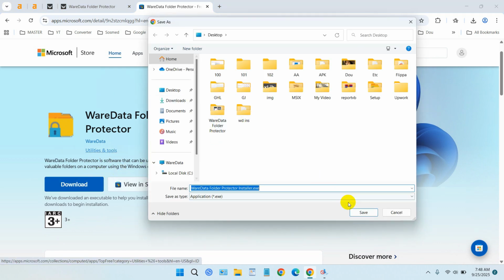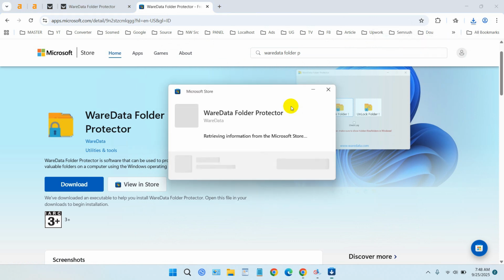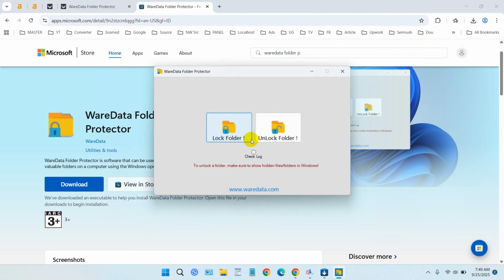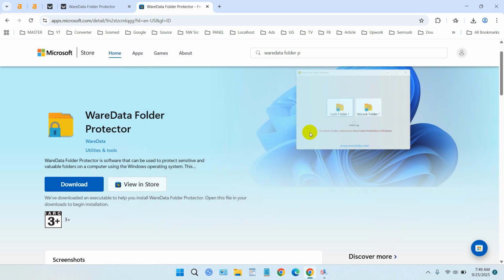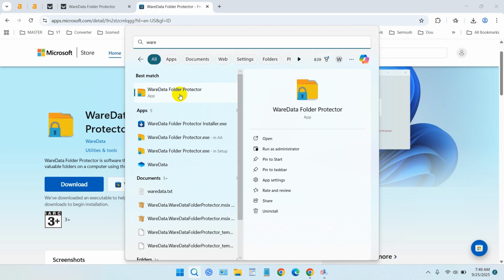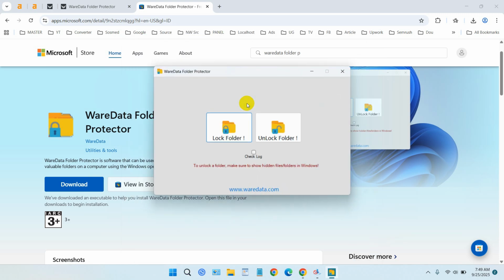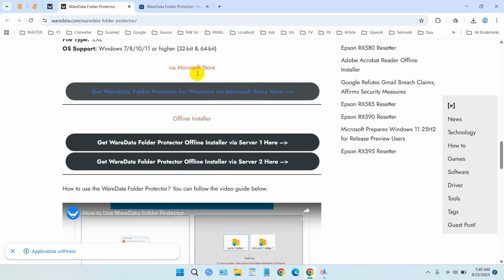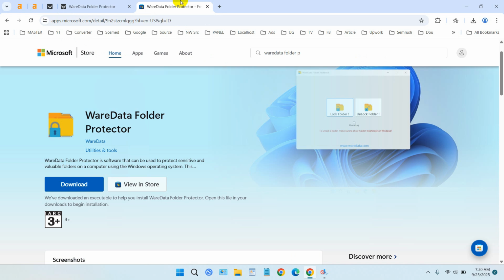WareData Folder Protector Now Available on Microsoft Store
WareData Folder Protector has officially launched on the Microsoft Store, so anyone who wants to protect folders on Windows can install it directly through the trusted Microsoft Store app.